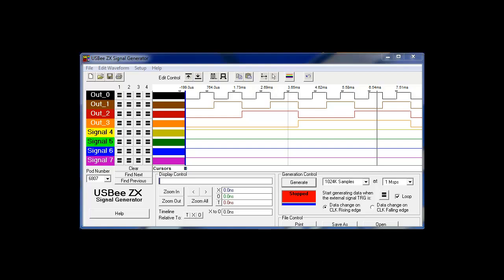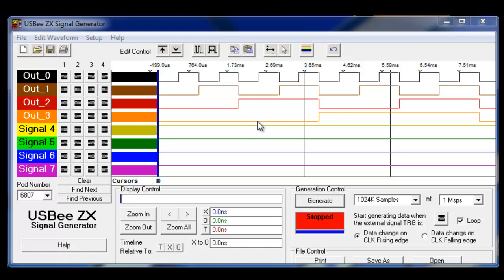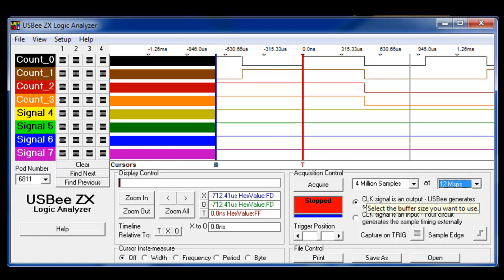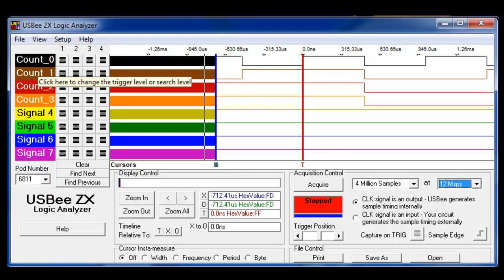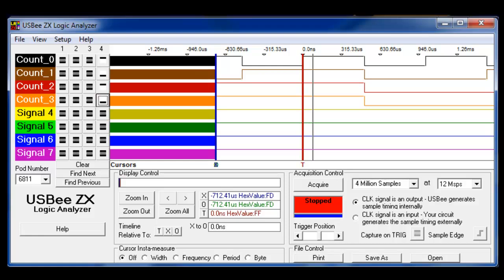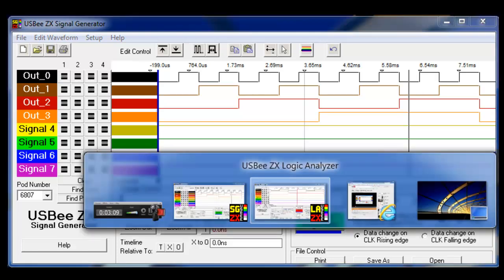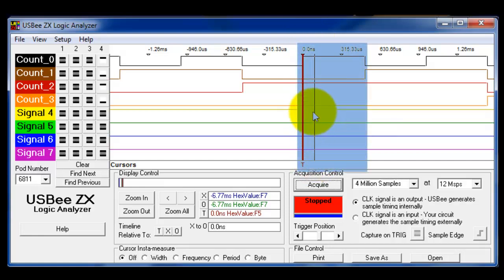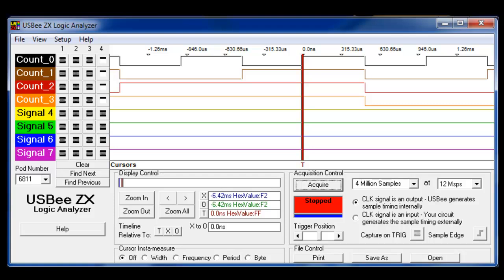USBee Logic Analyzer Triggering on Data Patterns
Learning how to create and use data triggering patterns for a USBee logic analyzer